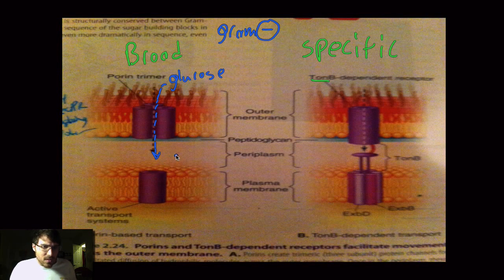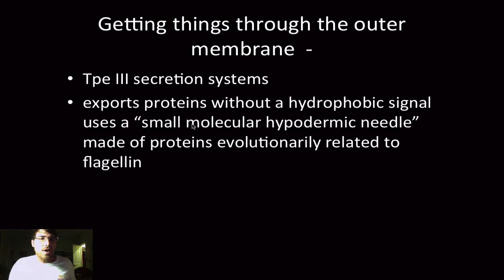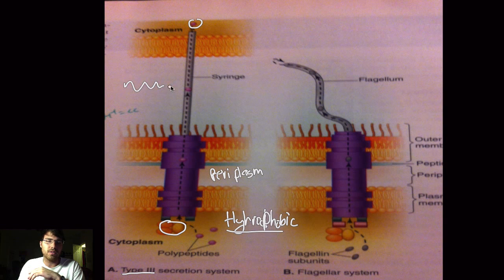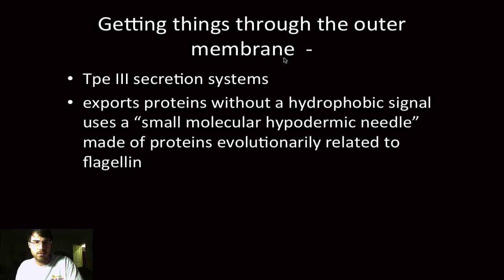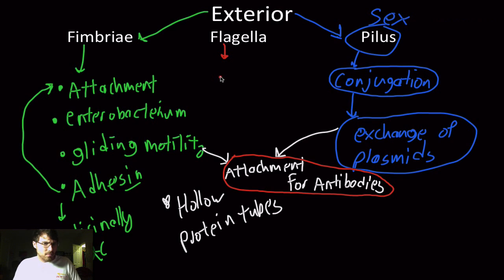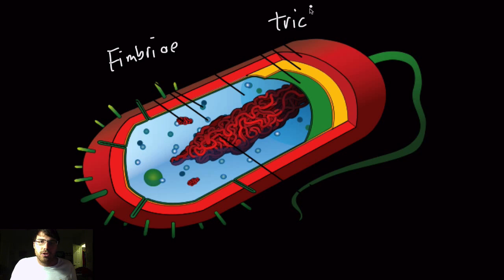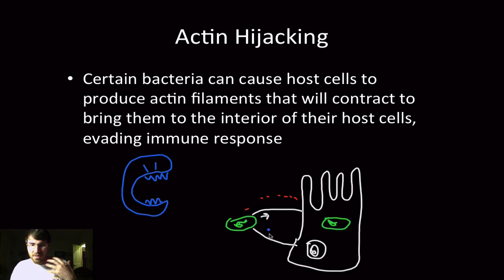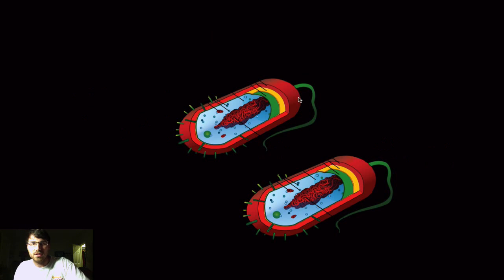Bacterial cell strucrure and fucntion 4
the 1976 copyright act entitles education for non profit use under the terms of fair Fimbriae (sometimes called "attachment pili") are protein tubes that extend out from the outer membrane in many members of the Proteobacteria. They are generally short in length and present in high numbers about the entire bacterial cell surface. Fimbriae usually function to facilitate the attachment of a bacterium to a surface (e.g. to form a biofilm) or to other cells (e.g. animal cells during pathogenesis). A few organisms (e.g. Myxococcus) use fimbriae for motility to facilitate the assembly of multicellular structures such as fruiting bodies. Pili are similar in structure to fimbriae but are much longer and present on the bacterial cell in low numbers. Pili are involved in the process of bacterial conjugation where they are called conjugation pili or "sex pili". Type IV pili (non-sex pili) also aid bacteria in gripping surfaces.Pili are absent in gram-positive bacteria and present in gram-negative bacteria.

S-layers[edit]
Main article: S-layer

An S-layer (surface layer) is a cell surface protein layer found in many different bacteria and in some archaea, where it serves as the cell wall. All S-layers are made up of a two-dimensional array of proteins and have a crystalline appearance, the symmetry of which differs between species. The exact function of S-layers is unknown, but it has been suggested that they act as a partial permeability barrier for large substrates. For example, an S-layer could conceivably keep extracellular proteins near the cell membrane by preventing their diffusion away from the cell. In some pathogenic species, an S-layer may help to facilitate survival within the host by conferring protection against host defence mechanisms.

Glycocalyx[edit]
Main article: Glycocalyx

Many bacteria secrete extracellular polymers outside of their cell walls called glycocalyx. These polymers are usually composed of polysaccharides and sometimes protein. Capsules are relatively impermeable structures that cannot be stained with dyes such as India ink. They are structures that help protect bacteria from phagocytosis and desiccation. Slime layer is involved in attachment of bacteria to other cells or inanimate surfaces to form biofilms. Slime layers can also be used as a food reserve for the cell.